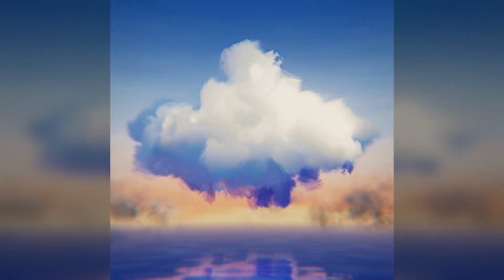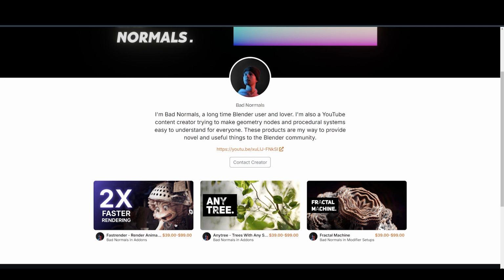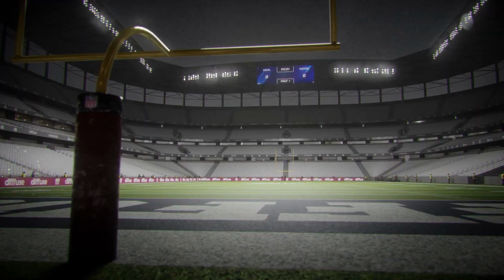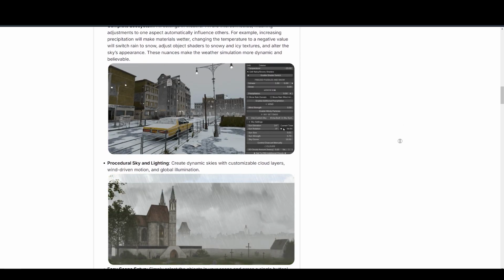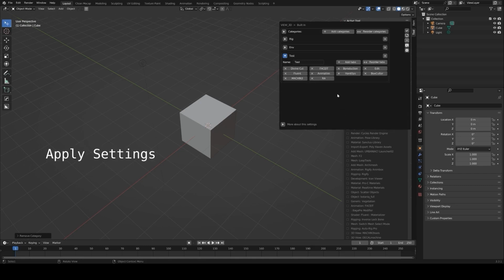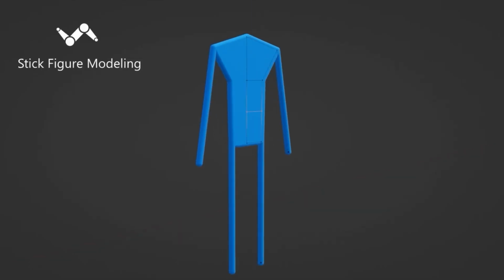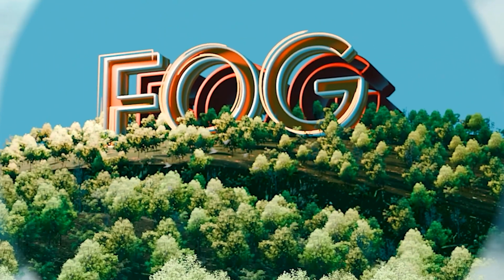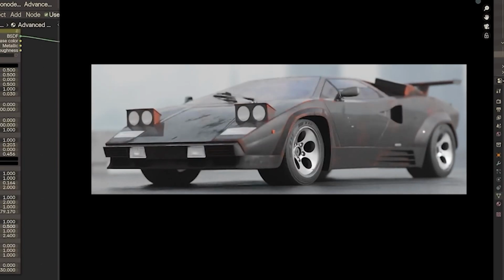Incredible Blender Addons You Won't Resist Getting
Incredible Blender Addons You Won't Resist Getting because they save you a lot of time

00:00 Intro
00:10 Ultimate Simulation & Dynamics Addons Bundle
00:26 +50 Ultimate Blender Addons Bundle
00:49 Sanctus Library
01:28 *Fastrender* - Render Animations *4X Faster*
02:11 *BlenderKit* Over 38,000 Free Blender Assets
02:52 *Stylized Cloud Generator*
03:23 *Easy Terrain Generator*
04:17 *Procedural Stadiums*
05:50 *Shader View*
06:16 *Physical Weather Fx | One-Click Weather System*
07:23 *Universal Water Vfx Simulators*
08:17 *Game Asset Workflow: A Complete Blender Guide*
09:07 *N Panel Sub Tabs*
10:05 *Cinepack + The Particle Library + Truedepth + True Fire Bundle*
10:23 *Auto-Rig Pro: Easy-Animations*
10:46 *Set Driven Key - Action Constraint Builder*
11:42 *Figaro* - Fast Base Meshes
12:07 *Geo-Fish*
12:42 *Fracturelab*
13:43 *Smouse's Everything Bundle*
13:54 Quick Clouds & Fog
14:16 Fake Godray & Glow Objects
14:44 Simplify+ Add-On - Viewport Performance
15:11 Physical Cables Addon: Next-Gen Simulation Tool
15:41 Advanced Car Paint Shader (Free)
**Top Rated Blender Add-Ons You Might Need in 2025**